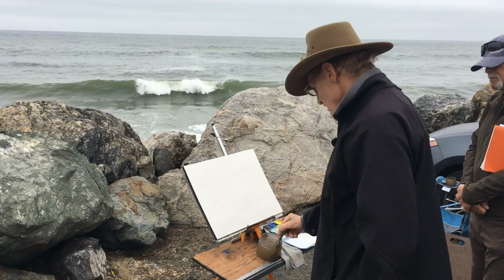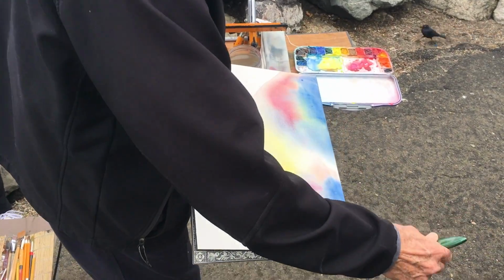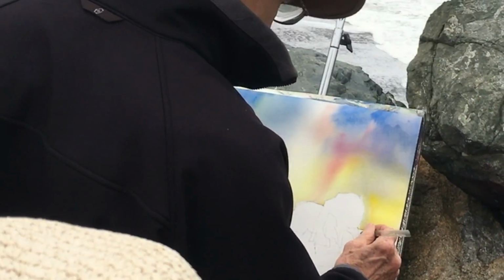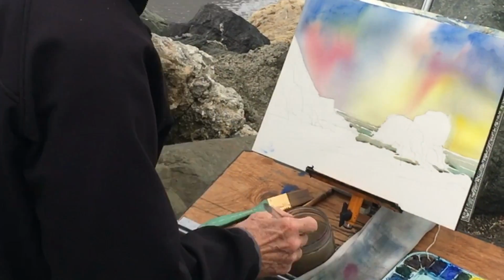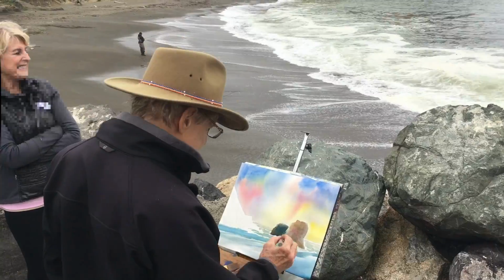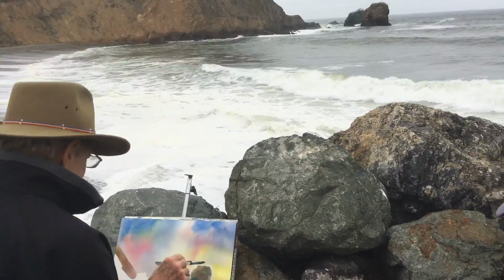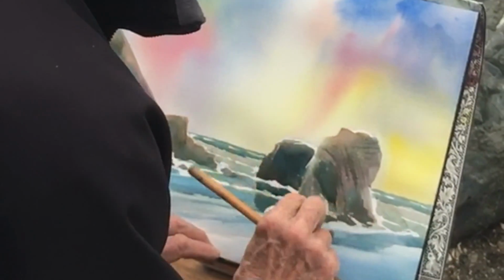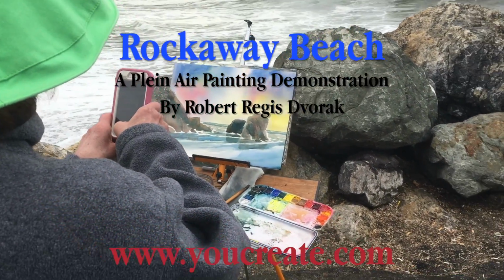Robert Regis Dvorak paints Rockaway Beach in Watercolor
This is a plein air watercolor demonstration painting made at Rockaway Beach in Pacifica, CA, south of San Francisco.    Examples of Robert Dvorak’s paintings and notices of future watercolor workshops are on his web site, youcreate.com.